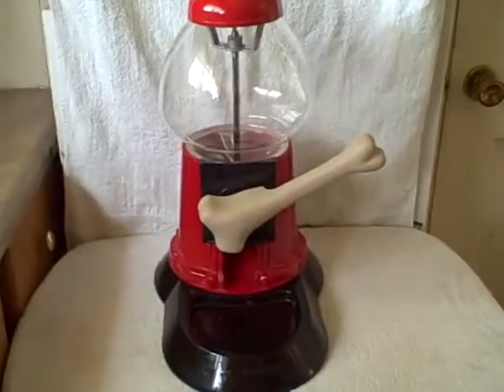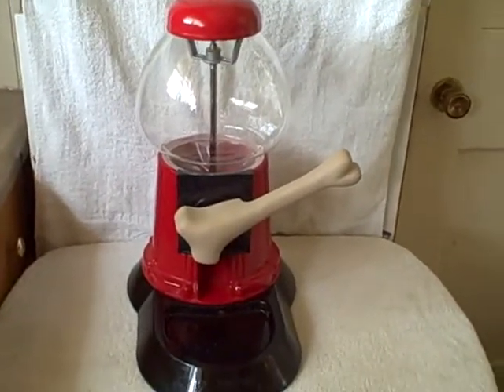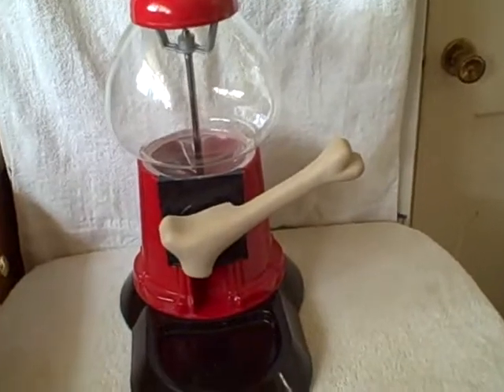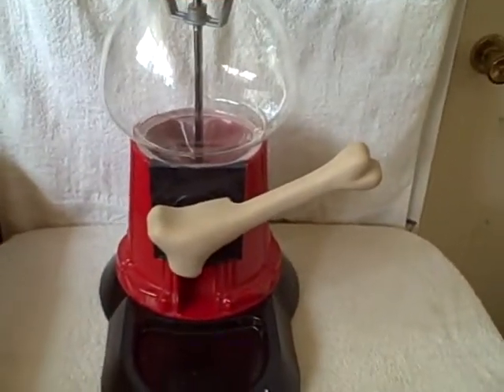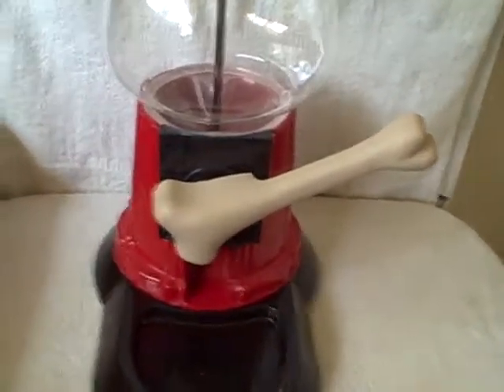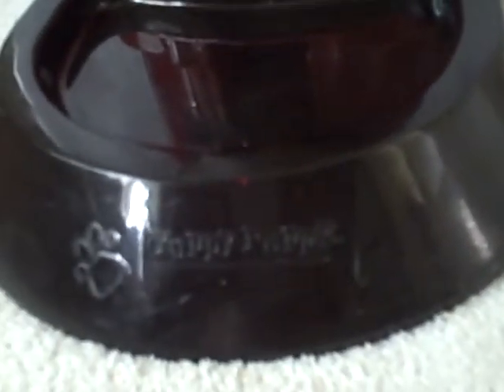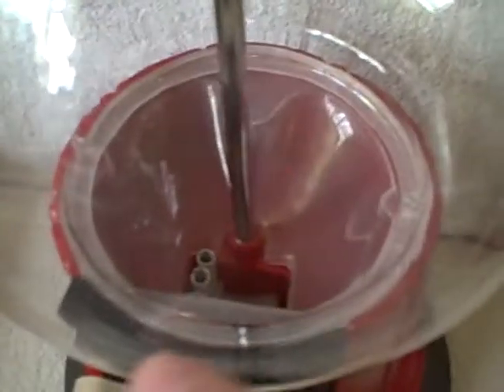Yuppy Puppy Dog Treat Dispenser Gumball Machine Rare Full Size Collectible used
For sale a used Yuppy Puppy dog treat dispenser. Dispenser is a gumball made to dispense dog treat (not included). It dispenses a dog treat of about 1 inch (2.54 cm) in size. Actual dispensing hole is about 1 inch (2.54 cm) by 1 inch (2.54 cm) by 1 1/2 inches (3.81 cm). Dispenser measures about 16 inches (40.64 cm) tall, by 8 inches (20.32 cm) wide by 13 inches (33.02 cm) long (bottom base). Dispenser has a dog-bone shaped handle where the dog can push down on it and it dispenses a treat. I taught my dog to make it work and when I would say you deserve a treat she would walk over to it and get a treat. The problem I had with it was that when I would leave and the dog would be home alone she would help herself and the treat jar would be empty when I would get home. This item is for sale.